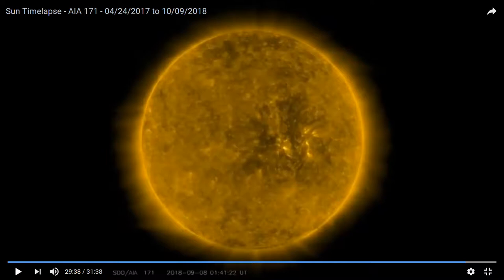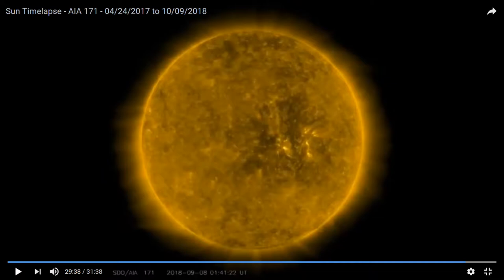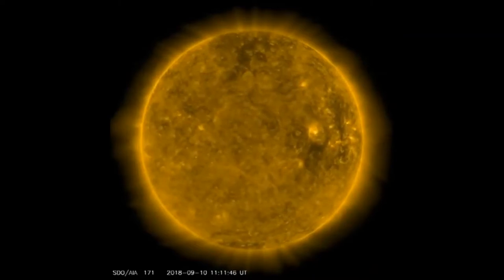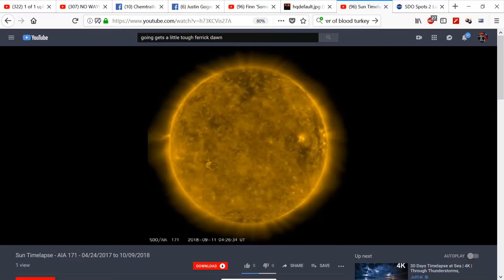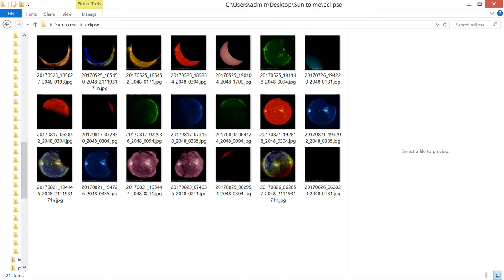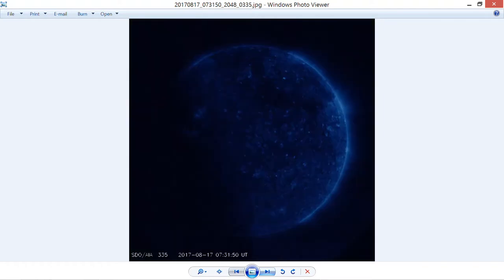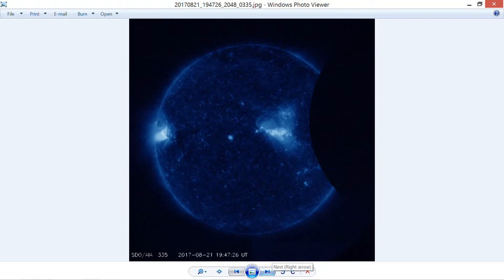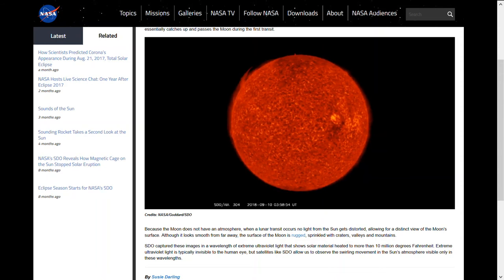Double Eclipse Breakdown